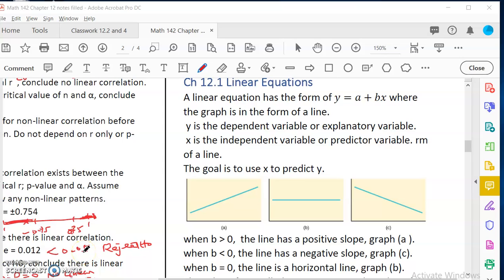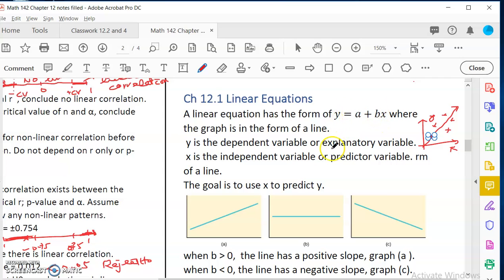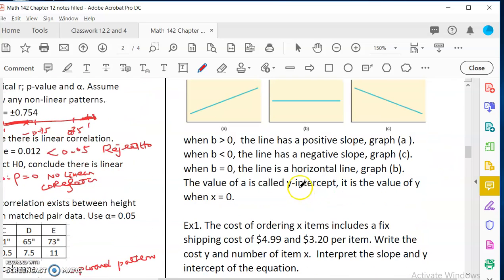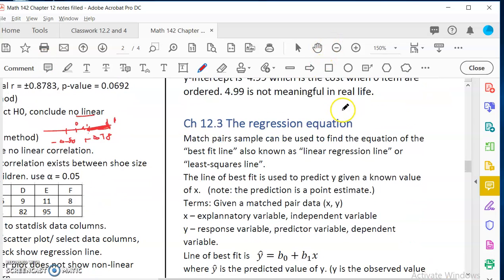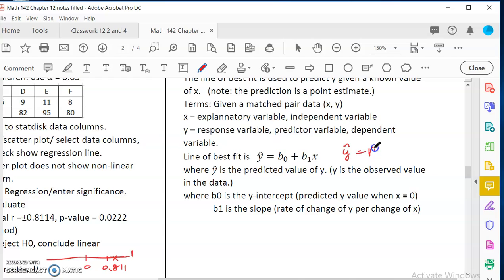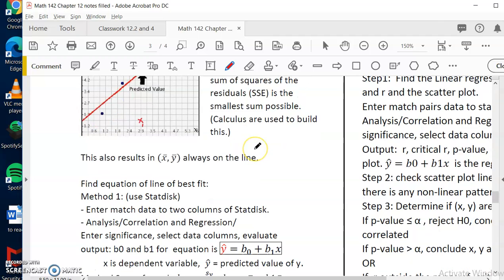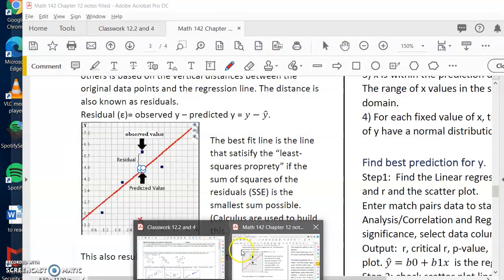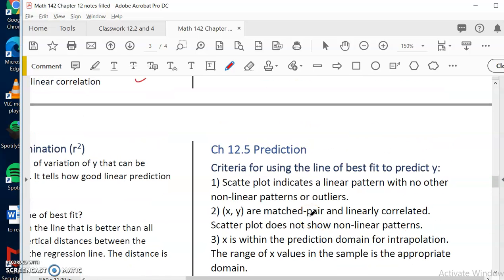OpenStax Statistics Ch 12.1,3 and 5 Regression equation # 1